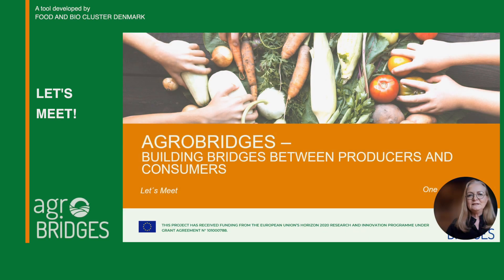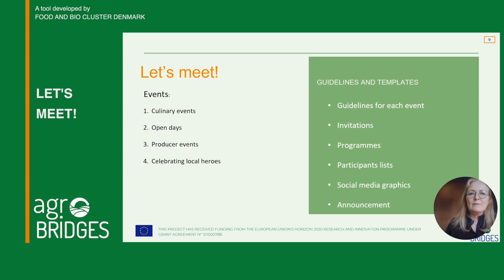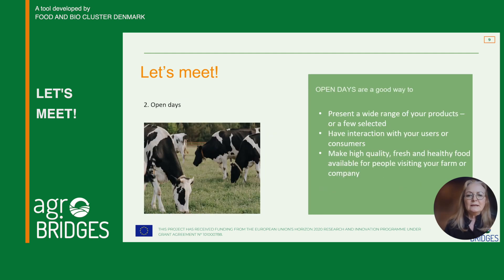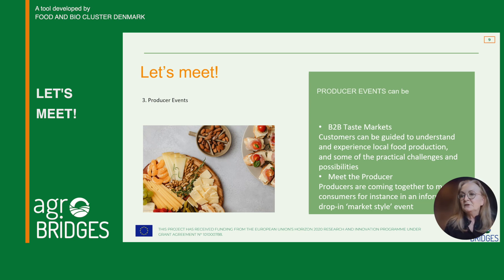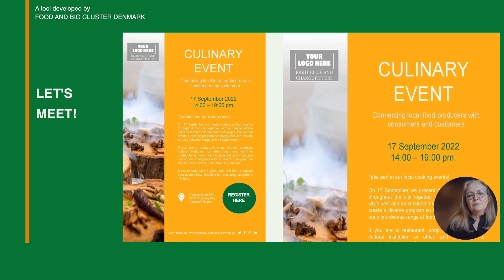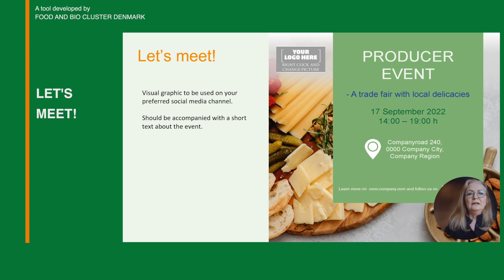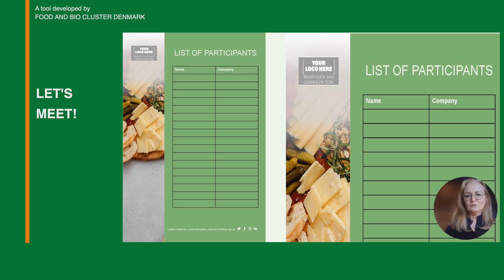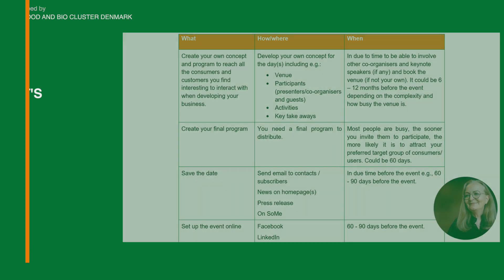LETS MEET FBCD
The aim of this Practice Abstract is to provide a guide to support the organizations of local events.